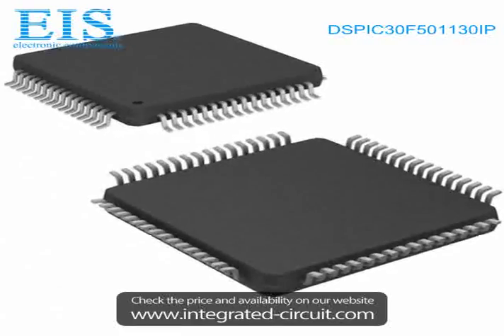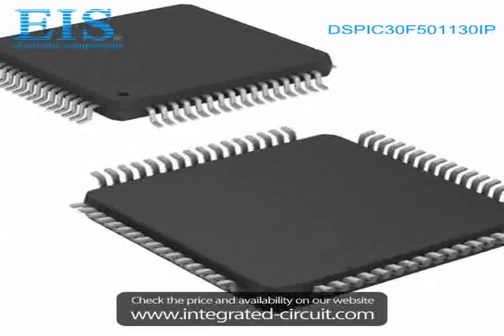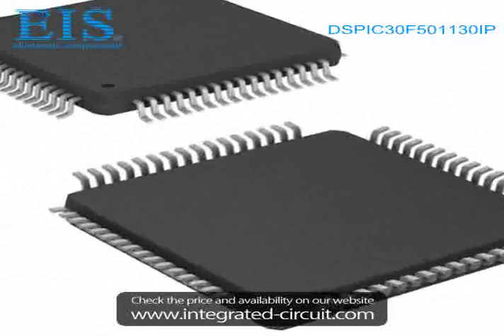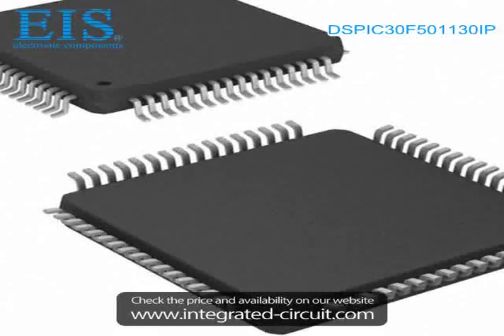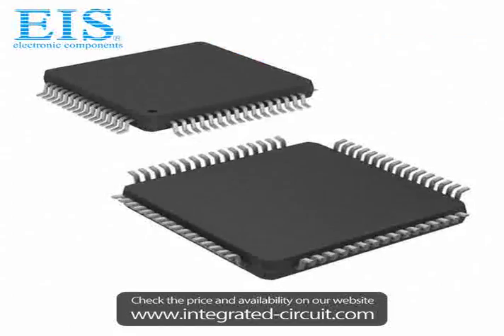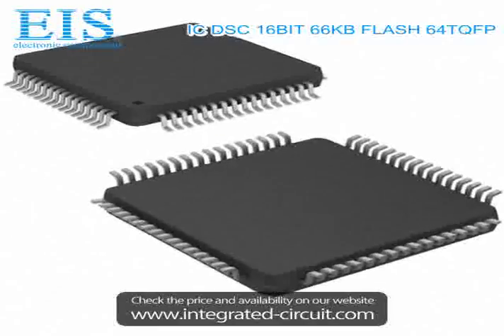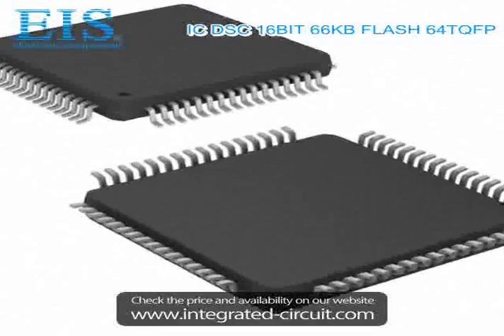Sell DSPIC30F501130IP of Microchip Technology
We have the stocks of DSPIC30F501130IP with a very best price, we can ship immediately after order.

Manufacturer Part Number: DSPIC30F501130IP
Manufacturer / Brand: Microchip Technology
Brief Description: IC DSC 16BIT 66KB FLASH 64TQFP

You also can download the datasheet of DSPIC30F501130IP from our